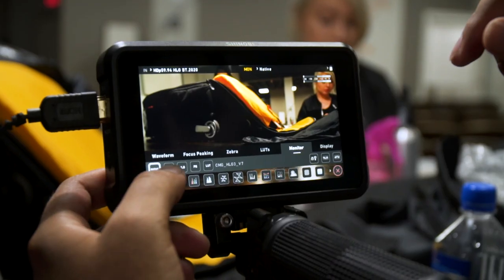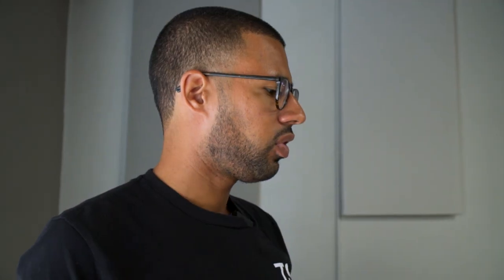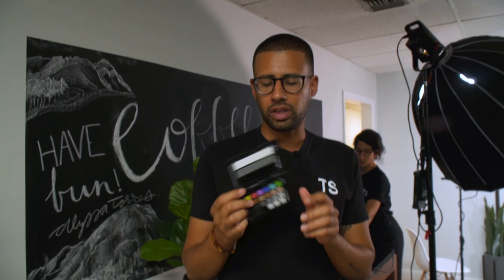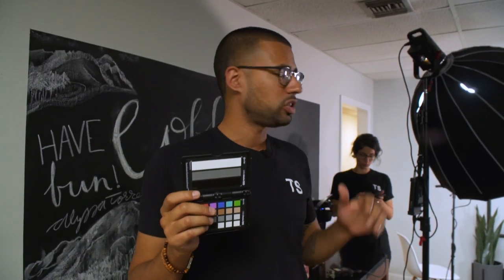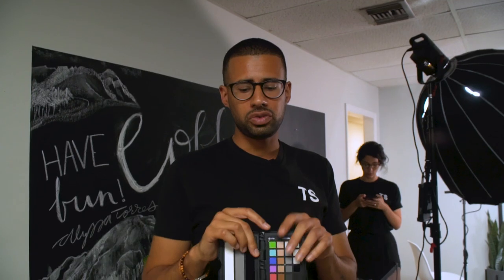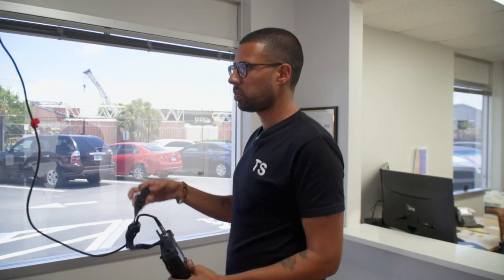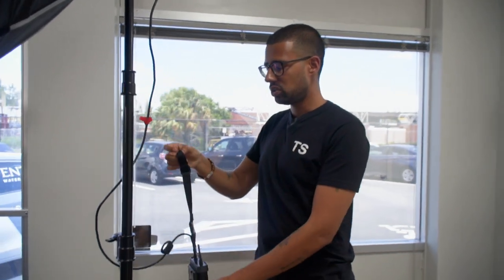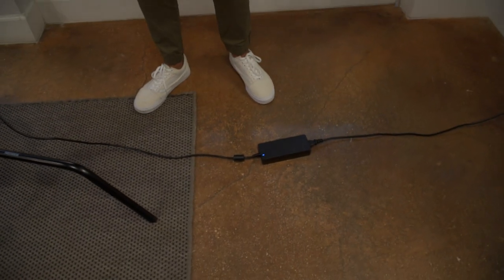Filming a Company Culture Video (BTS)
In this week's vlog we filmed a company culture video for Entrusted Contracting as they're looking to attract new members to their team.

The day consisted of shooting 6 interviews with different members of the team.

0:00 - Get to know your location
0:11 - Gear set-up
0:23 - Scheduling hack!
0:48 - Don't do what he did lol
1:00 - Interview set design
1:49 - Engage with your interviewees
2:11 - Avoid swivel chairs
3:22 - Capture b-roll